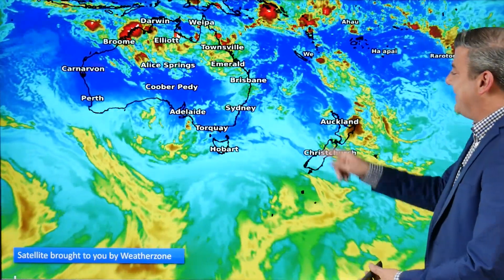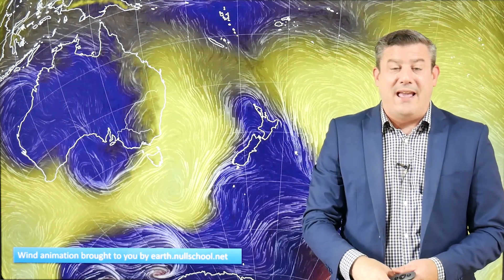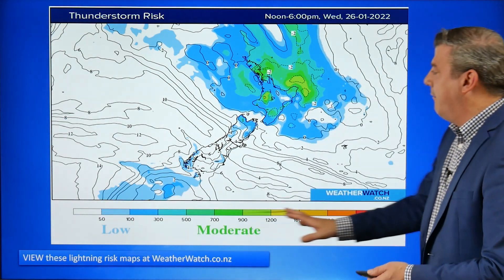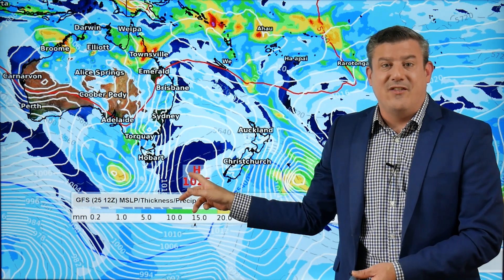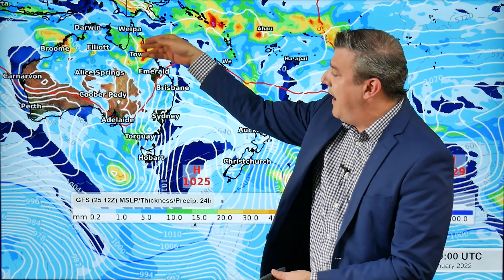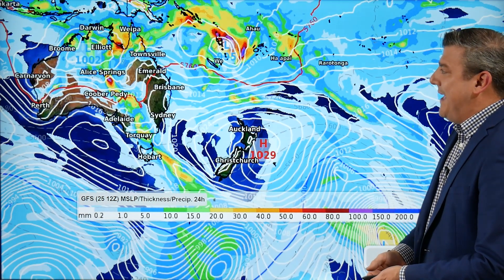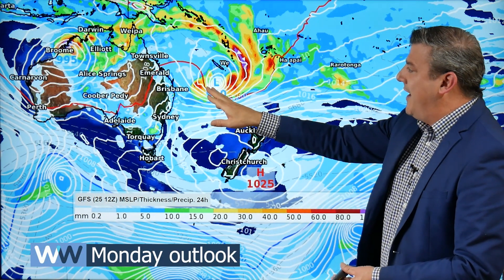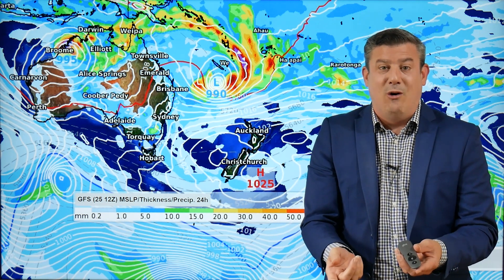How to get more accuracy out of thunderstorm forecasts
In today’s video we not only cover the forecast to next week - including a possibly cyclone - but we also explain how you can get more accuracy from thunderstorm forecasts,

We’ve all seen the thunderstorm icon and then had a sunny day - Phil today explains why this is and how you can “fine tune” that forecast.

We monitor rainmakers across New Zealand, Australia, Vanuatu and New Caledonia.